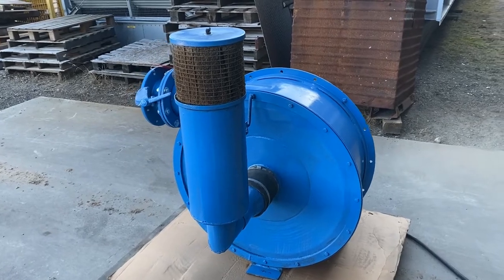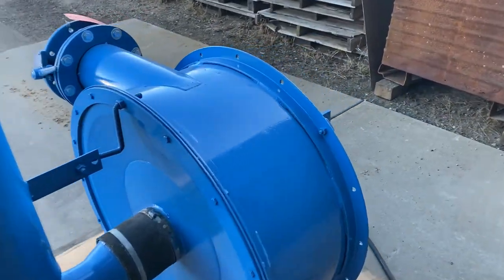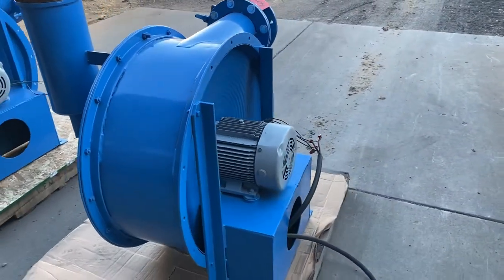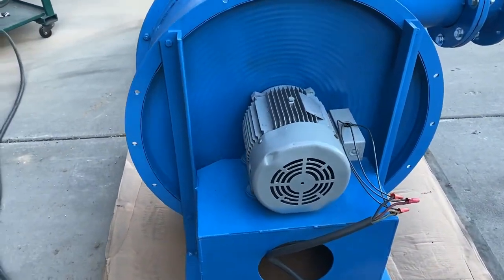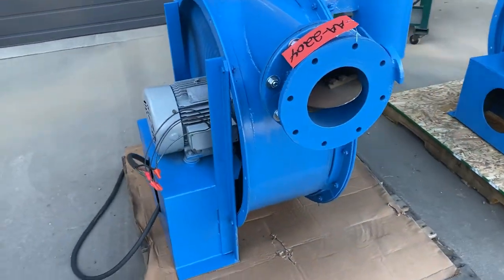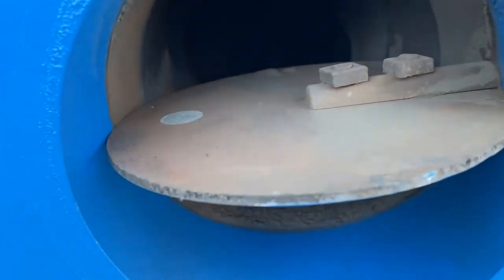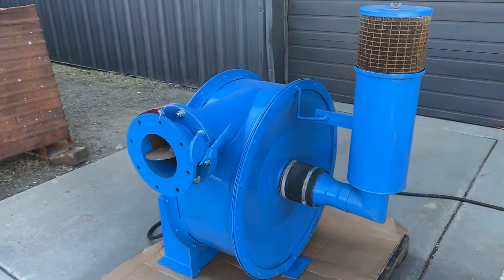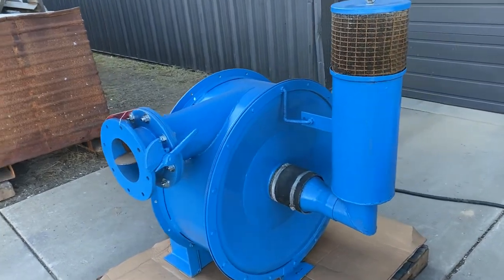Spencer 3 HP Steel Air Agitation Blower AA2204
Manufacturer Spencer
Model # SOH
Material Steel
CFM 400
Press 8.4
HP 3.0
Volts 230/460
Inlet (in.) 6
Outlet (in.) 6
Tested By RJ
OAD 42"L x 32"W x 48"H
RPM 3450
Phase 3
Weight 390
Blower comes with silencer and air in-take. Has gate valve for discharge air control. Tested.

Lanco LLC
665 10 Mile NW